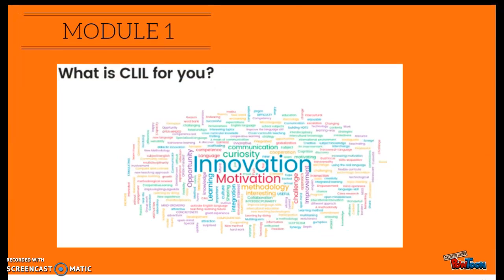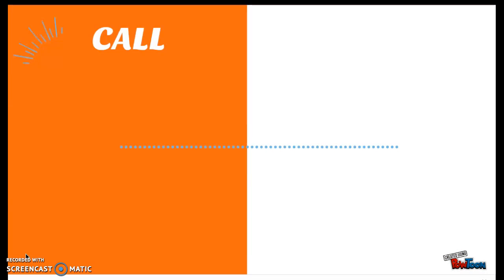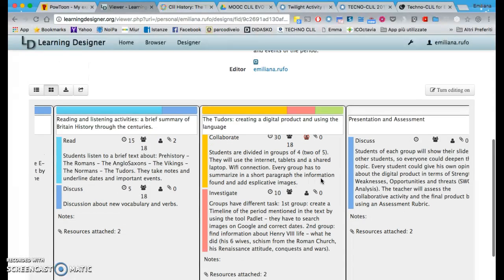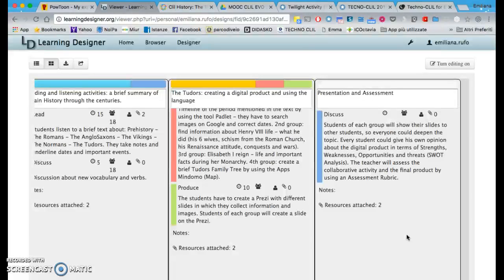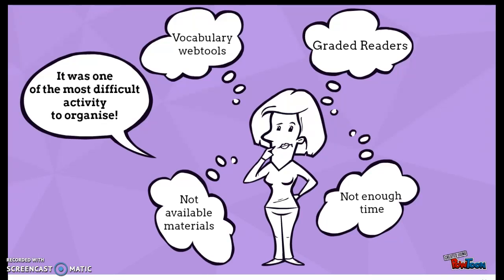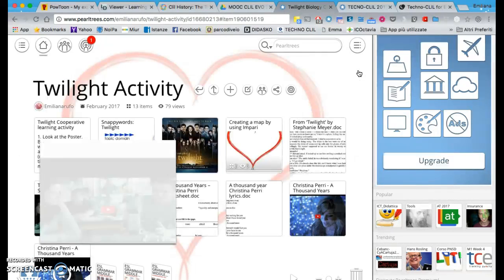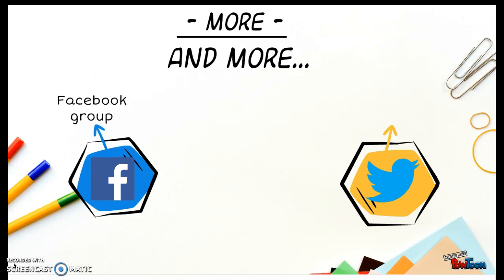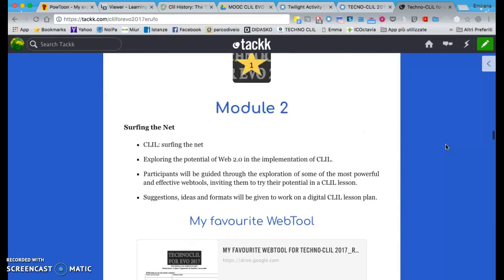My Experience in Tecno-CLIL Course 2017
My digital presentation for Module 5 in Techno-CLIL for EVO 2017